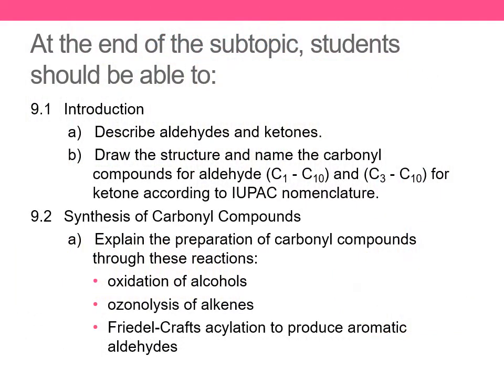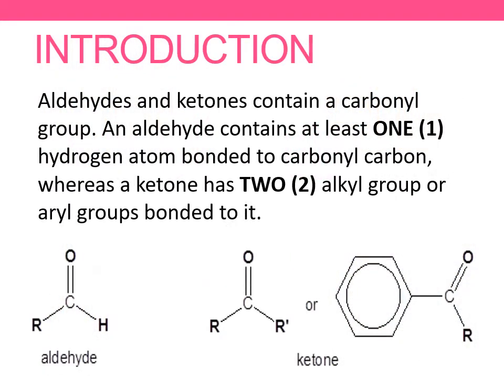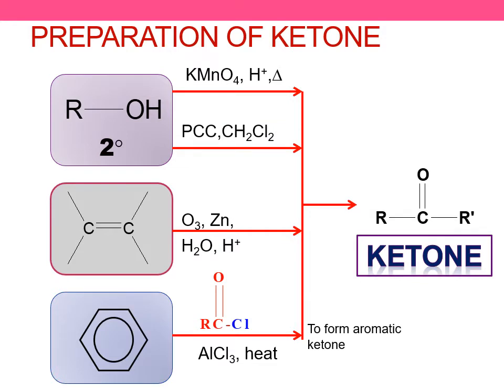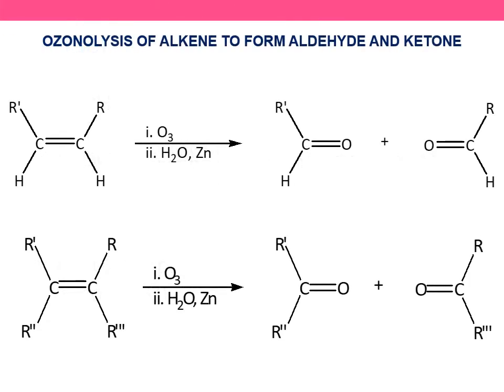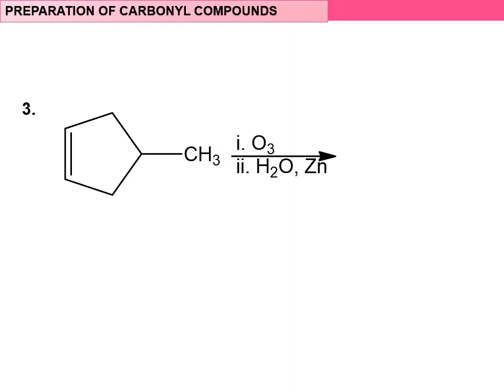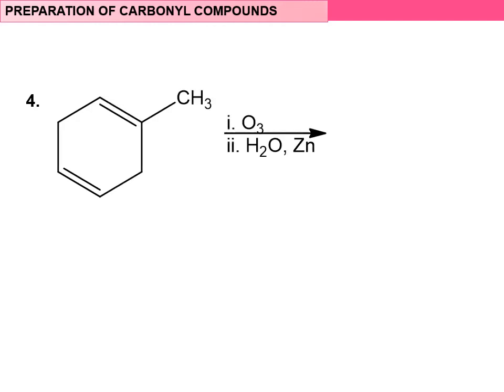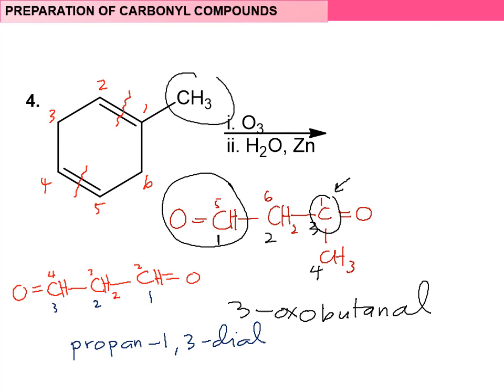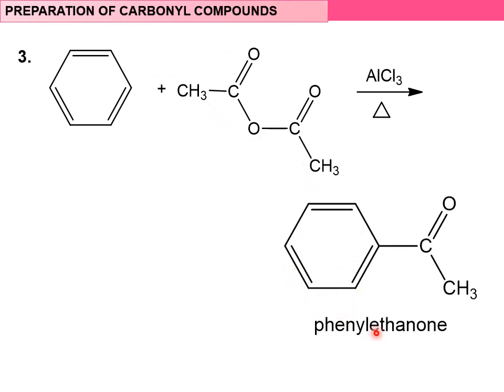Lesson 76 of Chapter 9: Carbonyl Compounds. Physical & Organic Chemistry TST0925. Tamhidi, USIM.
Introduction
Synthesis of Carbonyl Compounds
Friedel-Craft Acylation for Aromatic Ketones